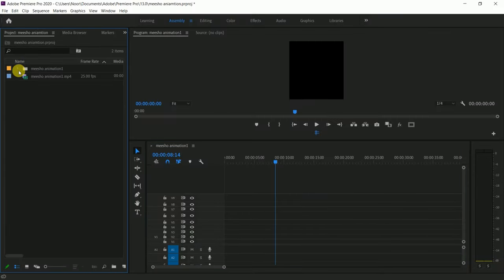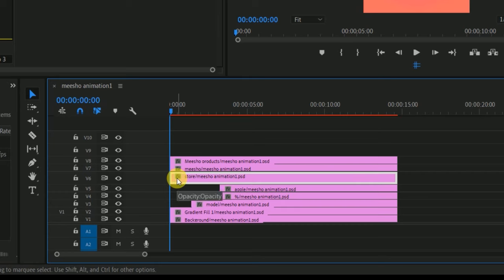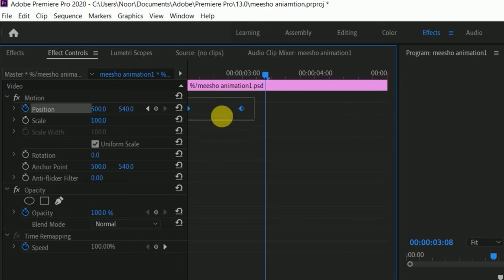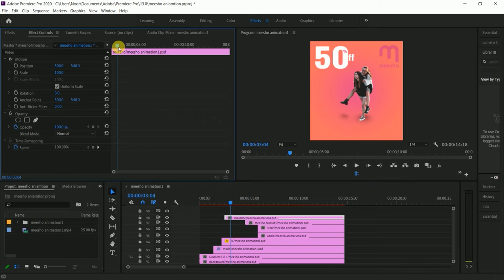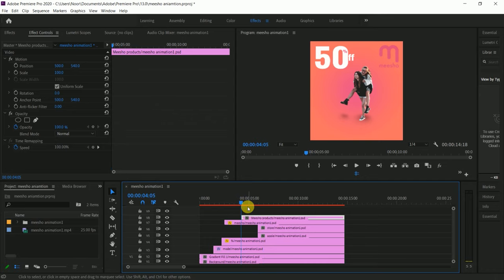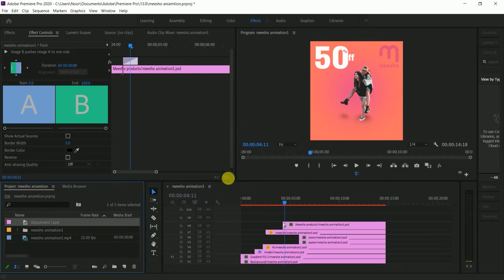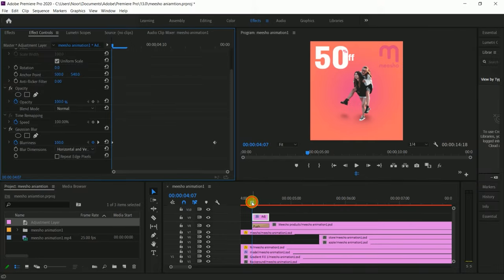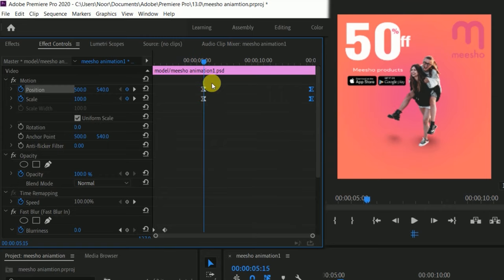🤯Trends Motion Graphic Banner in Premiere Pro & Photoshop cc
Motion Graphic Banner in Premiere Pro & Photoshop cc+ Trending Motion graphic
In this video i will show you how you can make motion banner inside premiere with design tool Photoshop cc.
here you can learn also how to design banner/create and how to make motion with creative idea.

We will be using a free stock photo from pixels.com so, you follow along to create your own.

This tutorial is the easy way to follow along!

Go ahead and give it a try, if you are new, please don’t forgot to subscribe my channel so that you will be notified when I upload a new content of video.
Cover Topic:-
1.Motion graphic online free course

2.Motion graphic tutorials- Photoshop cc & Premiere pro

3.Creative motion graphic design tutorial for beginners

4.How to make motion poster in premiere pro

5.How to make motion poster in photoshop

6.how to make motion poster in pc

7.How to make motion poster in pr

8.learn super professional motion poster

9.Motion graphic or social media animated poster design in Photoshop & Premiere Pro

10.Motion Poster how to create?| creative mallu
hey. more video for you :-
1.Infographi-

2.Hightlight color-

3.Football Poster-

4.GIF animation-

5.Cut up photo&change backgorund

6.Text animation in Premiere

7.Blur background

8.Triangle Pop Out

9.Real life hero

10.Remove dark sport

11.After effect camera movement

12.Explain Gradient tool

13.Leaves Typographic

14.Motion Graphic Design

15.Match Image with BG

16.Outdoor photo edit

17.Drop shadow

18.Eyes Color change

19.Video clip editing